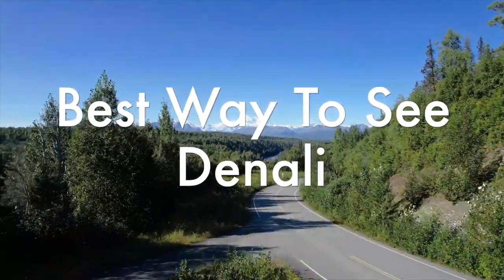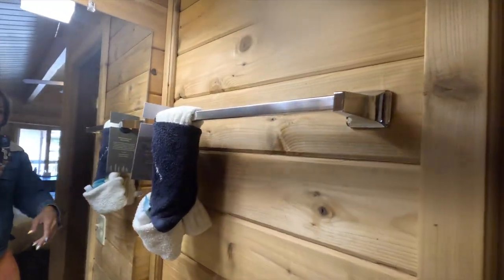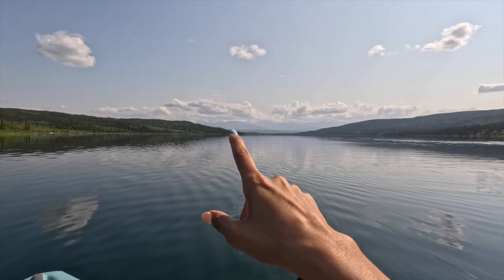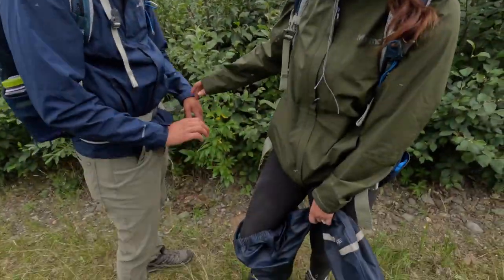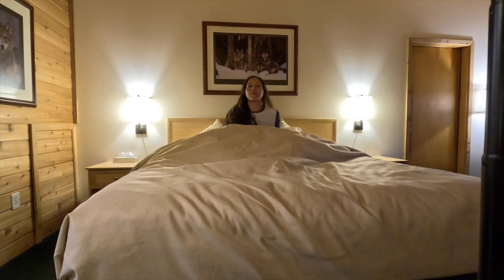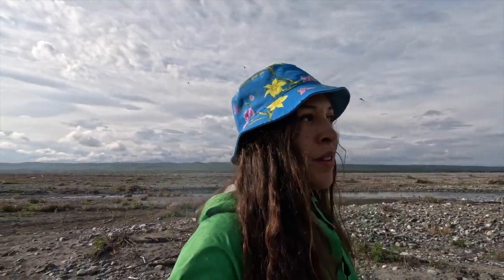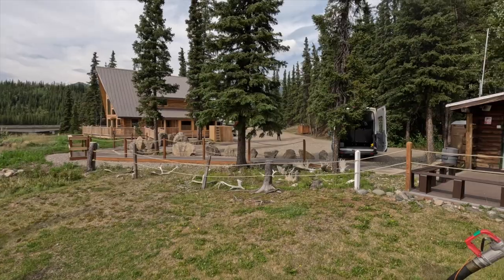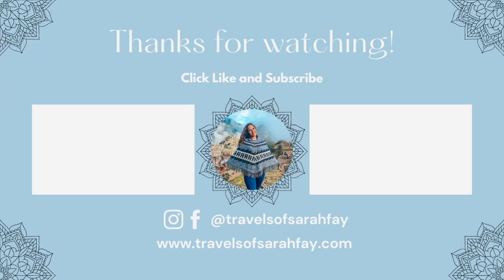How To See Denali National Park Alaska 2023/2024: Denali Backcountry Lodge and Denali Scenic Flight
Want to know your best chance to see Denali North America's highest peak? After a landslide the park road is shut so I found two amazing opportunities to see Denali and Denali National Park. I stayed at the Denali Back Country Lodge for an epic all inclusive adventure experience in the heart of Denali National Park in Kantishna, Alaska. These are some of the best things to do at the Denali Backcountry Lodge as well as my experience at the most remote lodge I have ever stayed at.

Where to stay ? Denali Backcountry Lodge

Want to see what gear I use, favorite hiking gear, and things I pack?

📷 Vlogging + Photography Gear

Canon M50 Kit
Canon EF-M 11-22mm f/4-5.6 STM Lens, Black
DJI OSMO 3

Tripod Manfrotto Befree Travel, Light Weight, Fluid Drag System Professional Video Tripod

Note: I’ve linked a handful of items so you can see exactly which products I take with me. I will only ever recommend products I truly love, actually use during my adventures, and think you can benefit from too!